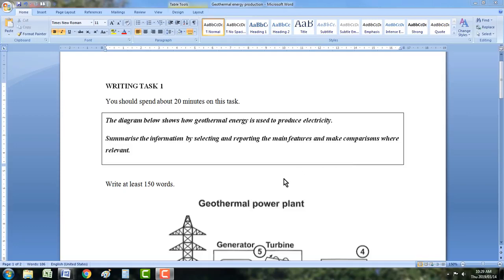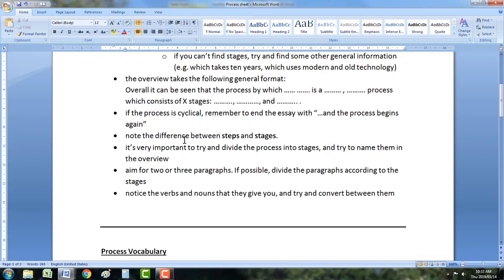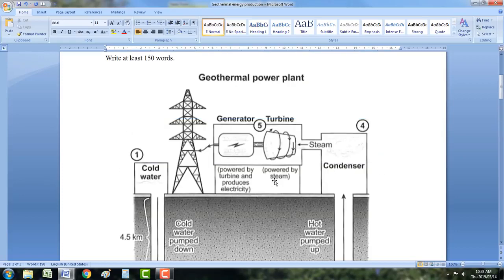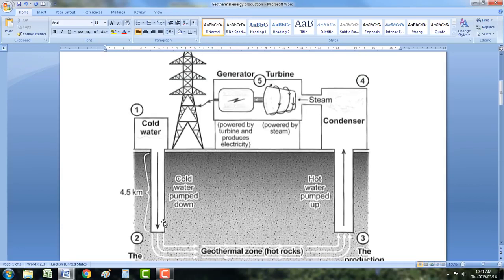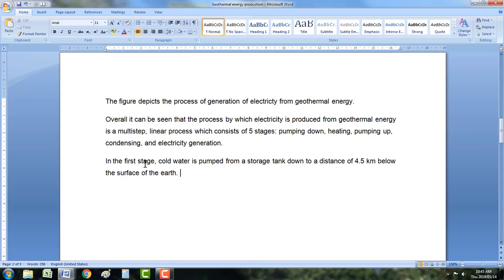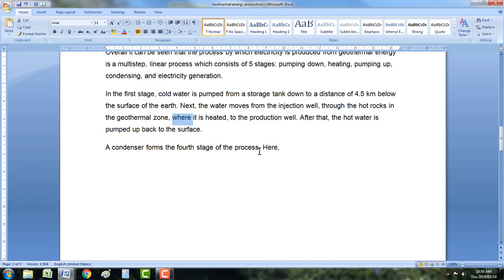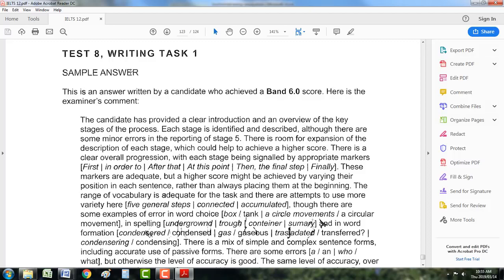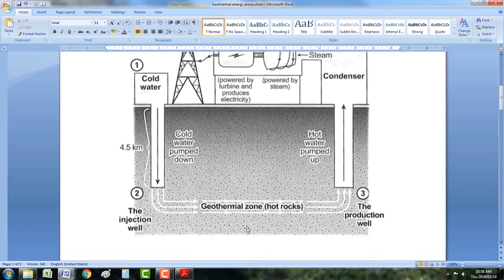Cambridge-12 Test 8 writing task-1 The diagram shows geothermal energy is used to Produce electricit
As several IELTS students don’t know how to write diagram and even if they know, are not getting a good band score. Hence i made this video. in this video, you will learn how to Start diagram writing, how to describe digram, how to use advance vocabularies in IELTS diagram, what are the rules of diagram etc very easily with tricks,tips and strategies.

 However if you want i make more videos like this one, let me know via leaving comment.

Covered topic :  IELTS Cambridge 12 Test 8 writing task 1 | The diagram shows geothermal energy is used to produce electricity | IELTS writing tips| IELTS writing tricks | IELTS writing strategies |

Never claim copyright please | if you think that you are the owner of this video just let me know through my Email. i will delete the video in no time.